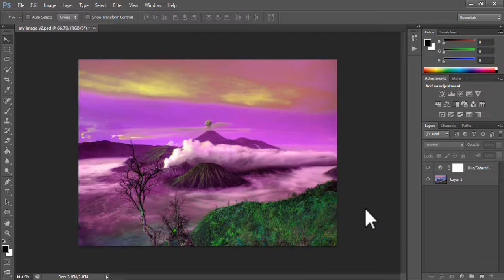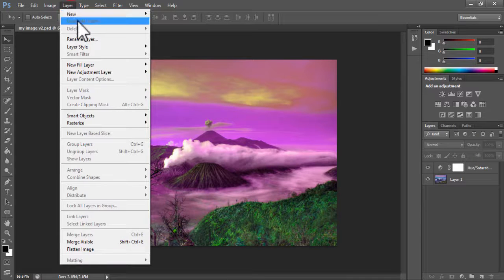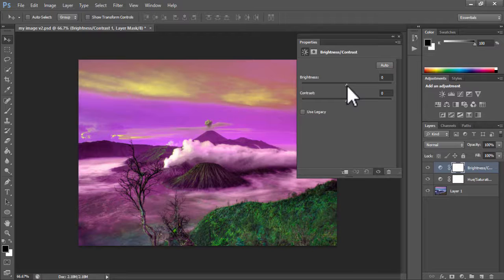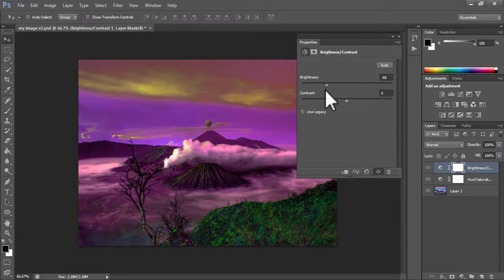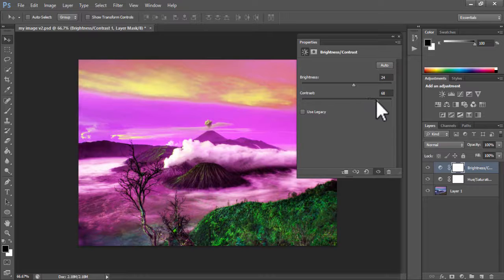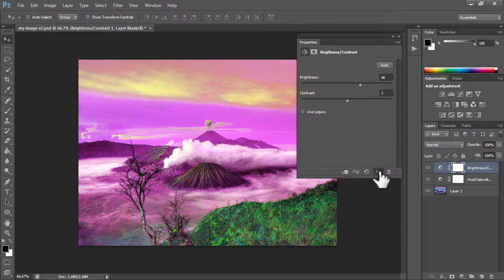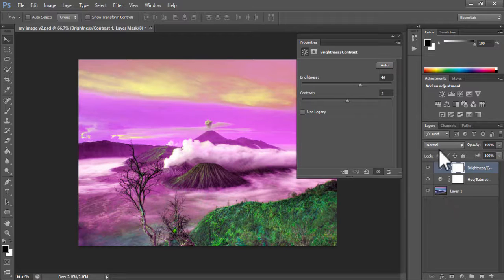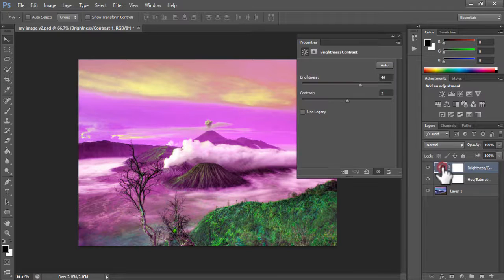30 Color Corrections 2 How To Correctly Adjust Brightness Contrast Adobe Photoshop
30 Color Corrections 2   How To Correctly Adjust Brightness  Contrast Adobe Photoshop for Beginners